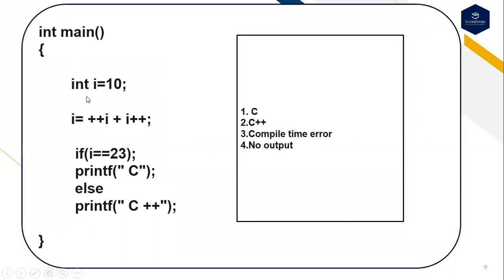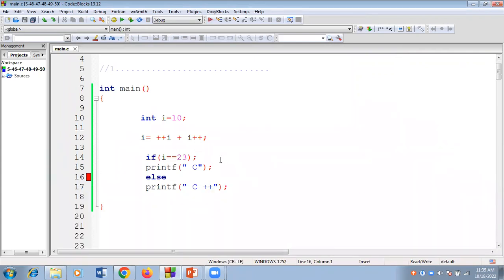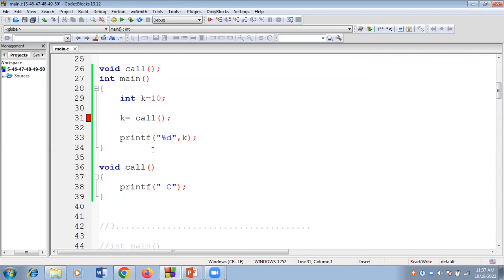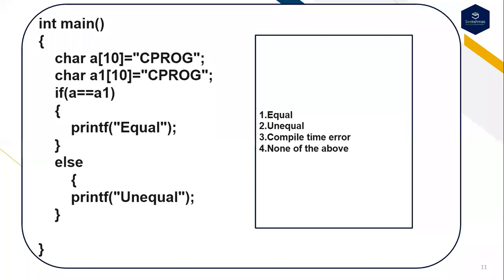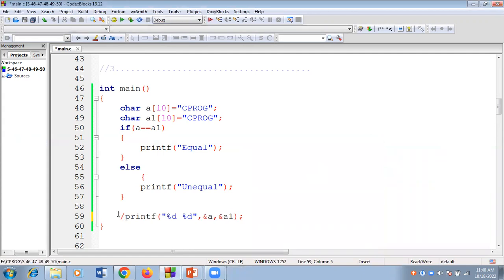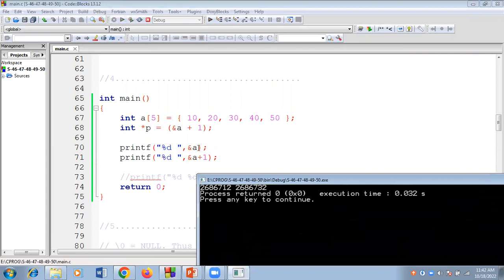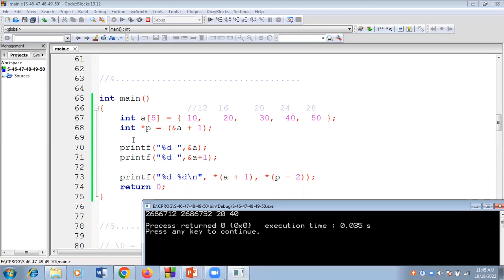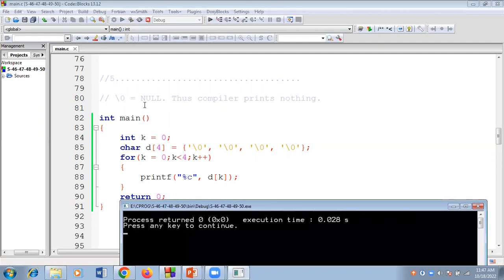C aptitude questions on array,pointer | Practical Demonstration | Zoho, TCS, Infosys interviews